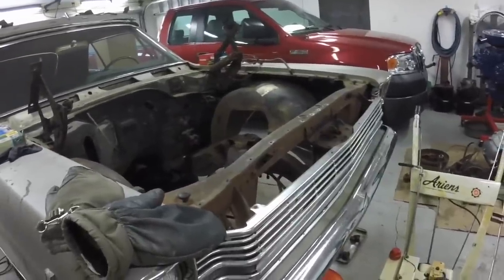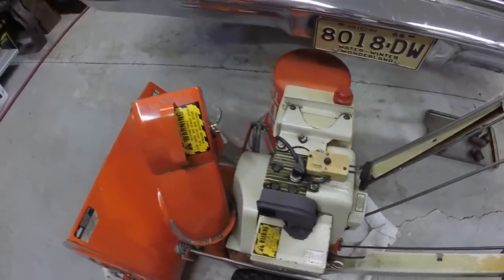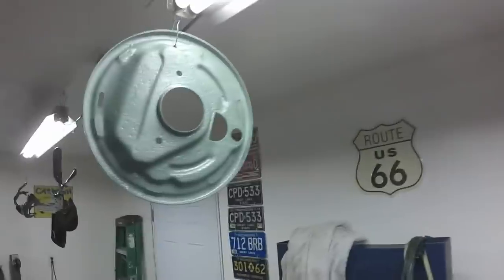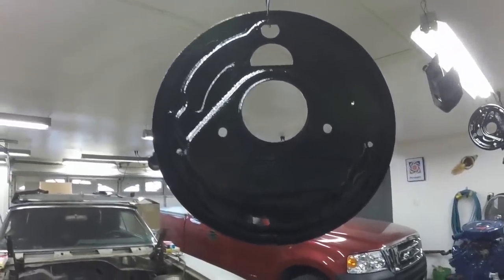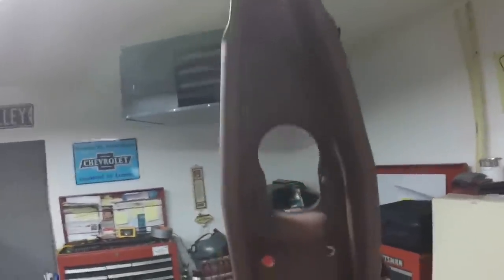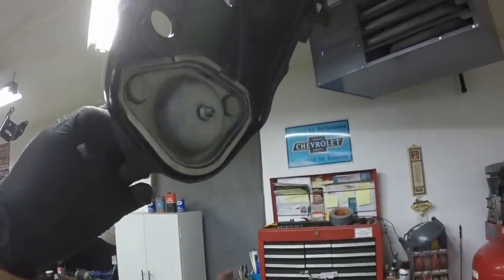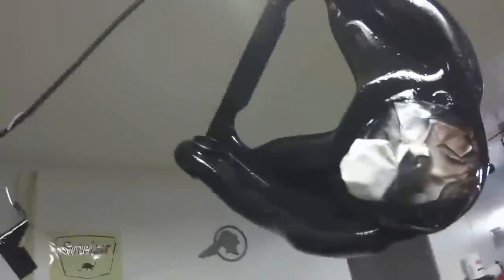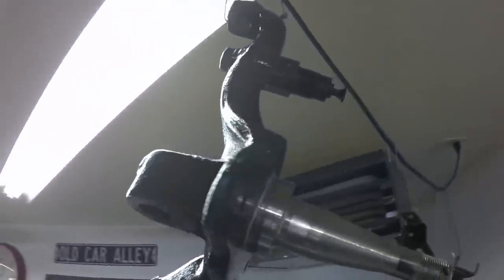1966 Ford Galaxie 500 convertible restoration part 30 cleaning and painting front end parts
Got the front suspension parts cleaned, bead blasted and painted. Just need to paint the upper and lower control arms tomorrow. I hope to start on the engine compartment tomorrow too.